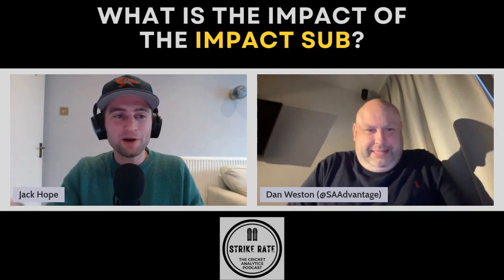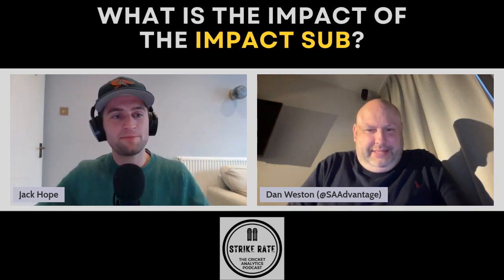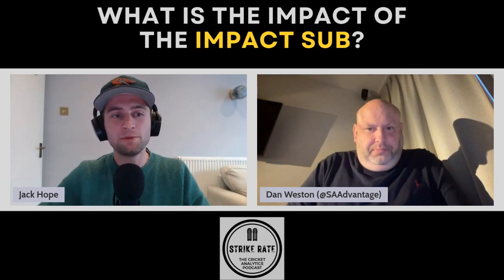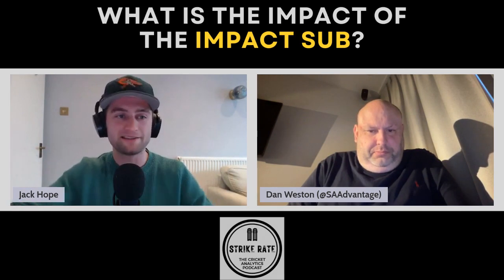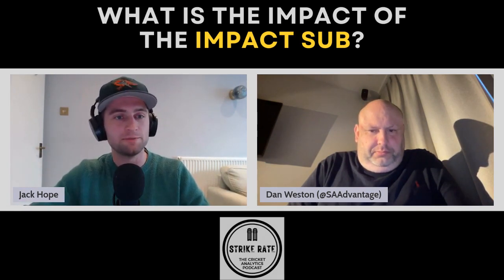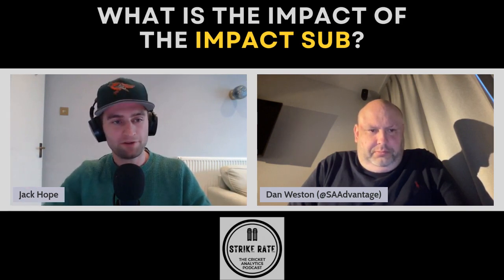How Much Of An Impact Has The IPL Impact Sub Had?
On this episode of Strike Rate: The Cricket Analytics Podcast we talk about the imapct sub rule in the IPL. Impact subs were introduced to the IPL in 2023 and have changed how the game is played in the competition.

How has the rule been used by teams and could they improve on its usage? What has the impact sub rule done for batting strike rates? And will it have an impact on how India develops talent?

Dan Weston: @SAAdvantage

Jack Hope: @JackHope0